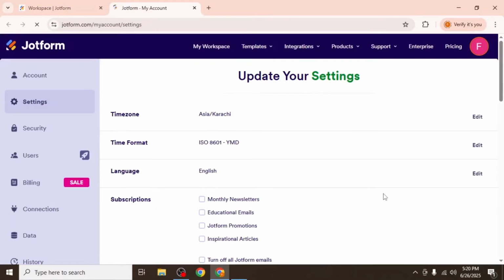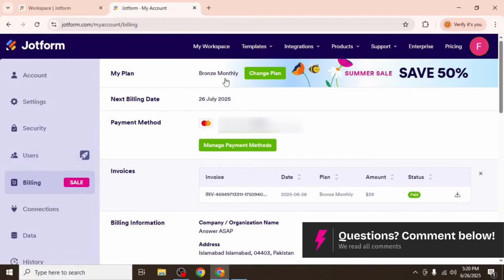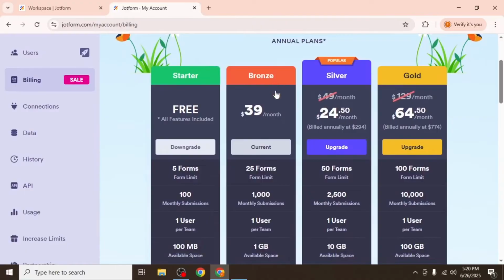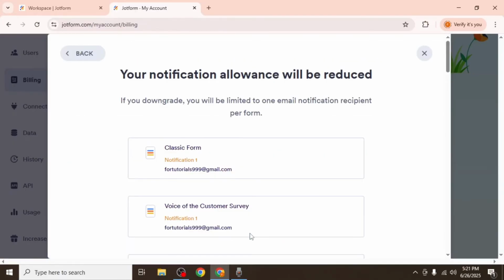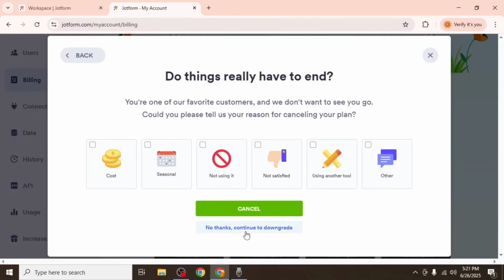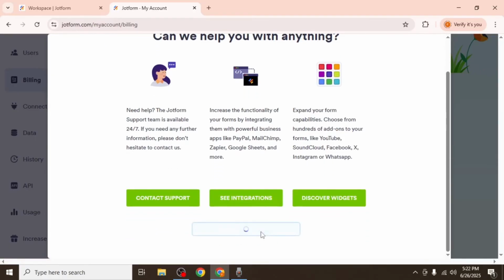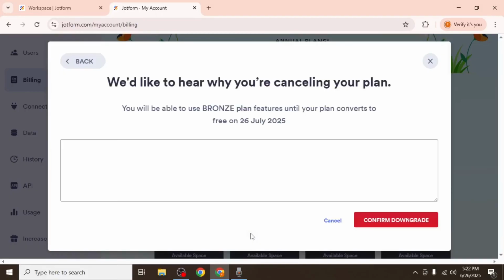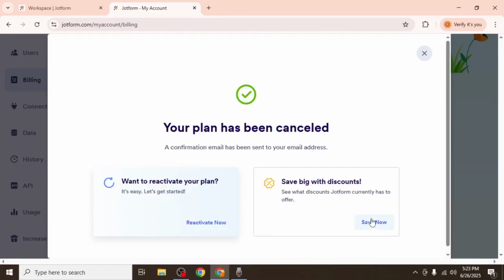How to CANCEL JOTFORM SUBSCRIPTION (Step by Step)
I’ll guide you through the steps to cancel your Jotform paid plan and revert to a free account if you no longer need premium features. Please consider liking the video and letting us know if you have any comments, ideas or questions, we really appreciate any feedback! We have plenty of other tutorials on our channel so come and see if we can help you with anything else :)